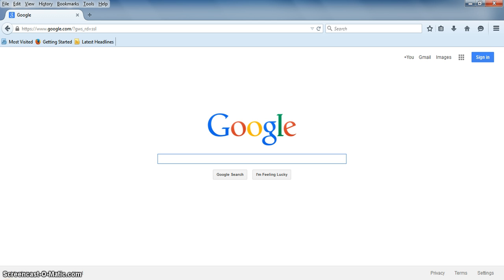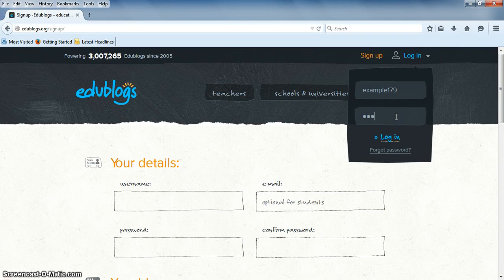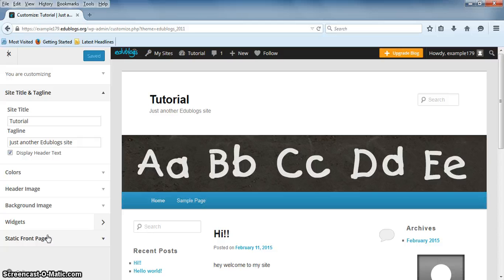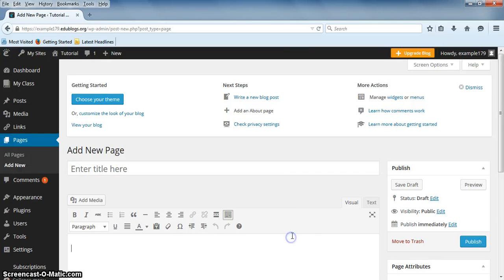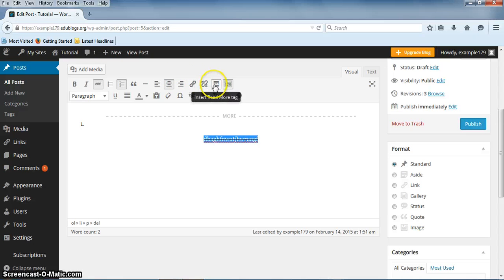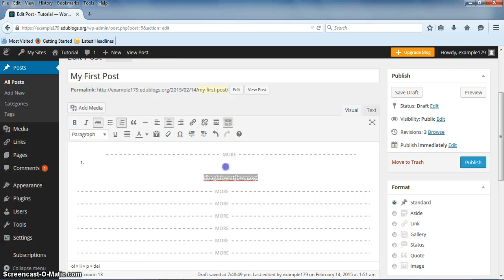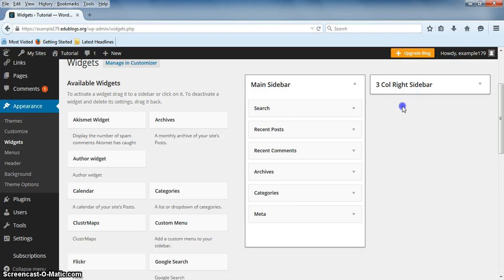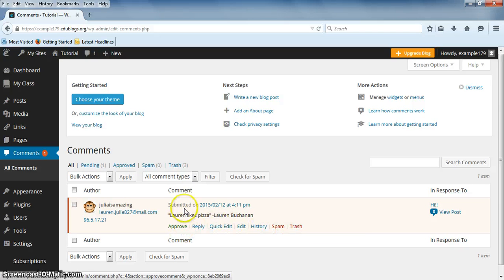Edublogs Tutorial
Description